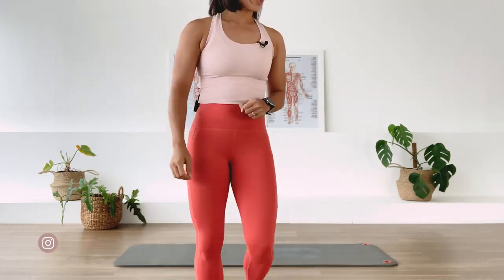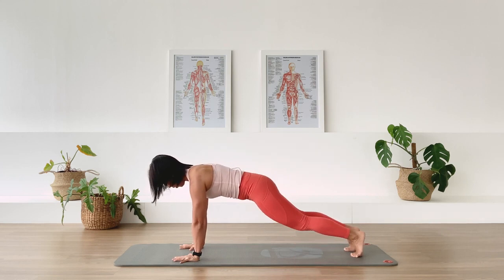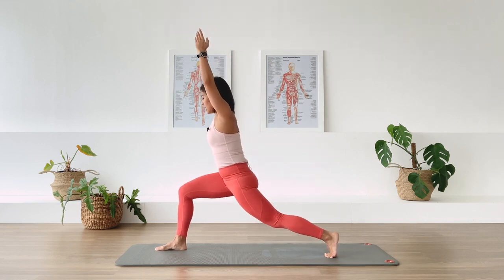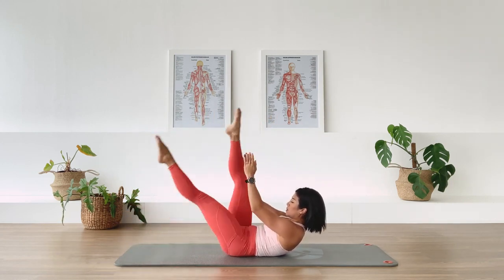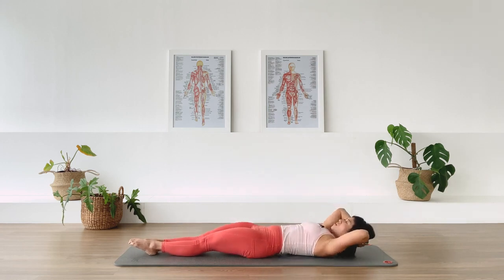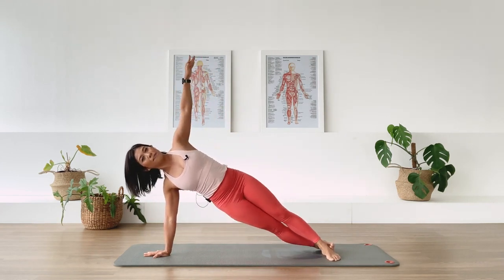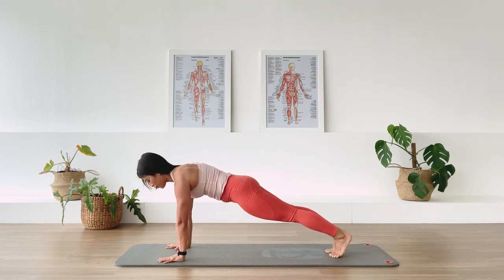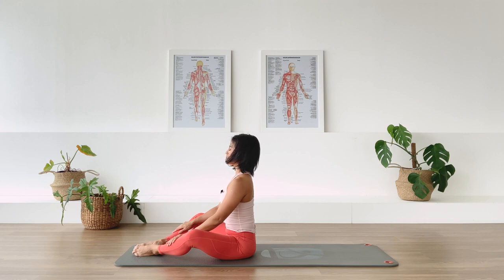40 min Advanced Full Body Workout _ Athletic Mat Pilates